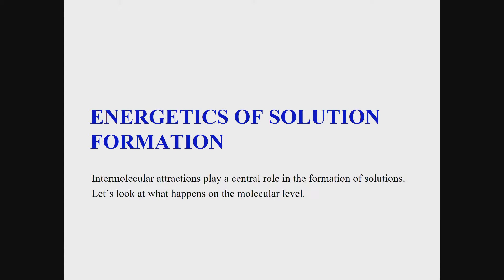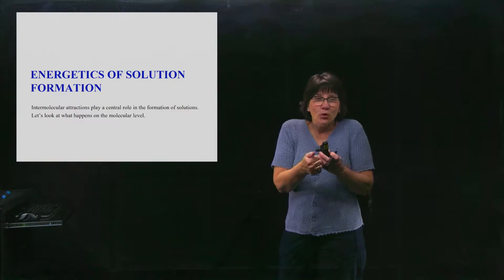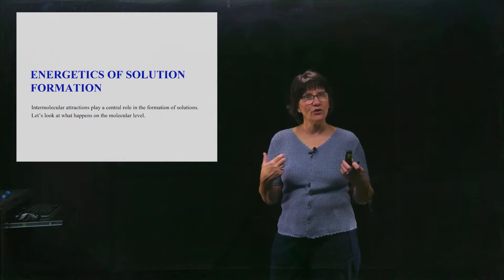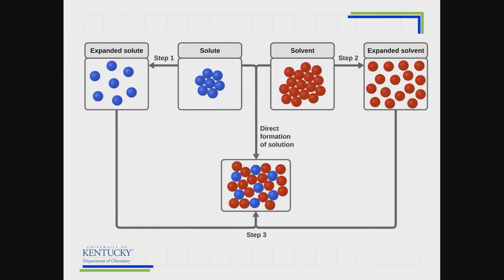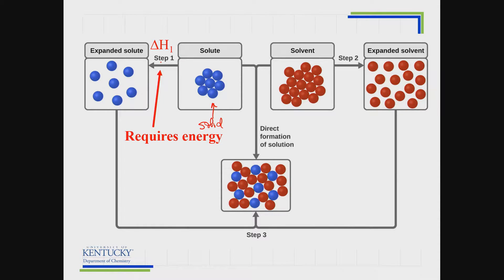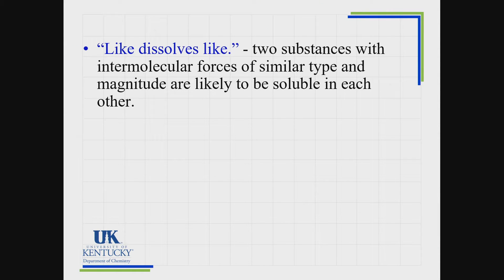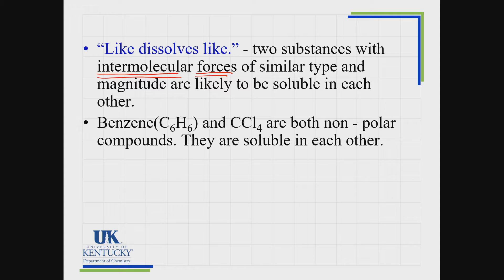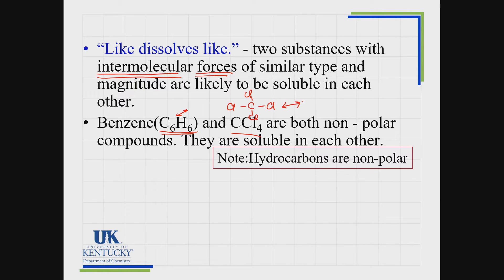11_02 Energetics of Solution Formation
A look at the enthalpy of forming a solution.